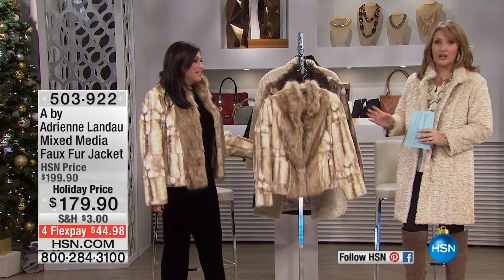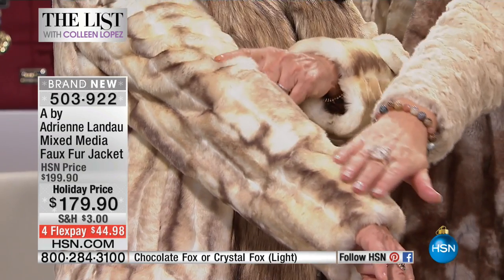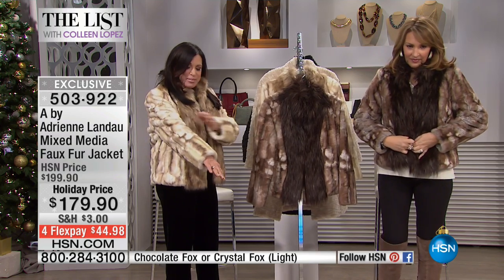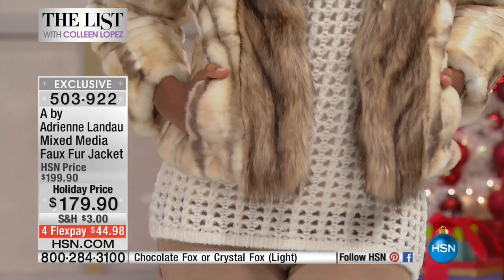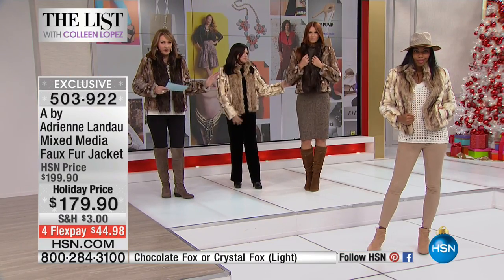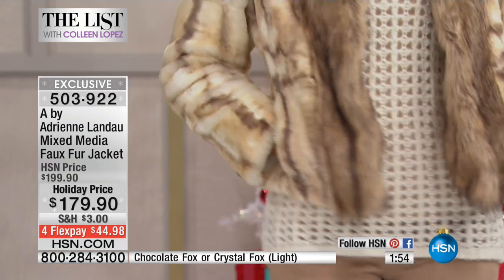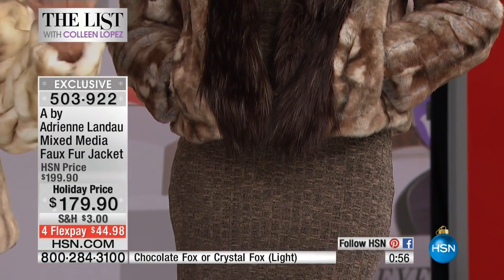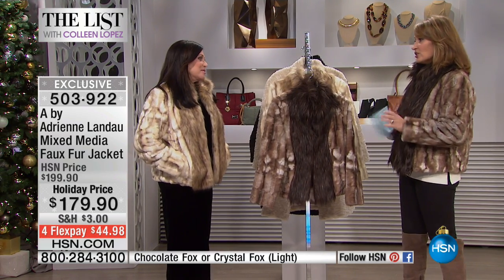A by Adrienne Landau Mixed Media Faux Fur Jacket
When temps plummet, get posh. This jacket is cropped and tailored looking which makes it perfect for creating edgy looks and holiday polish. Top...